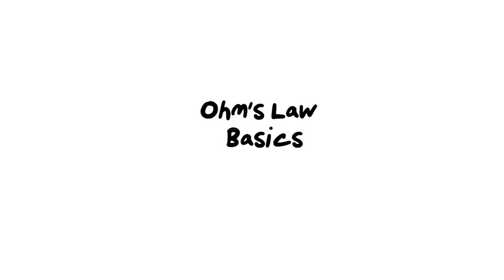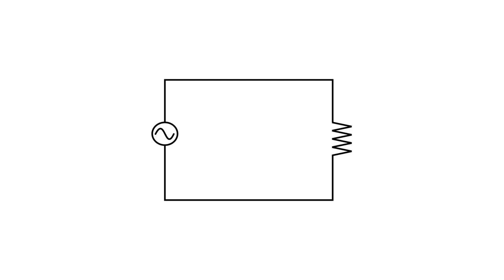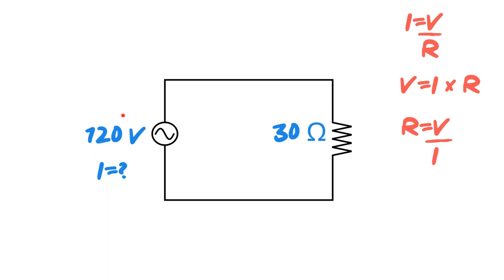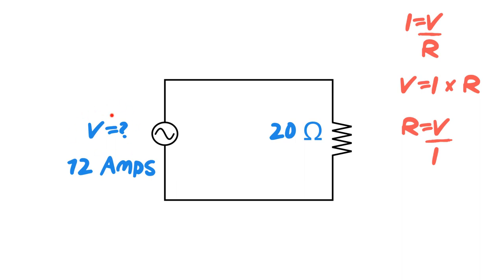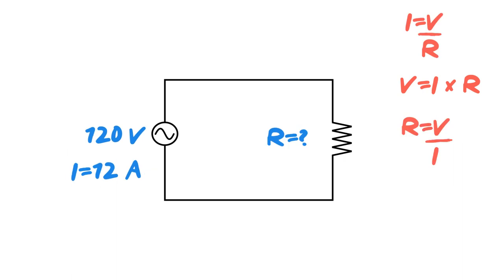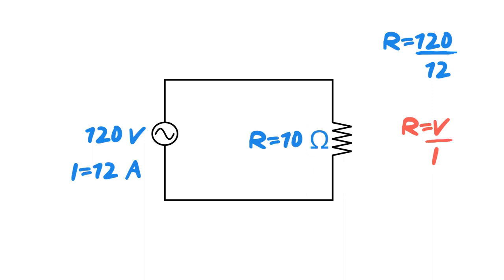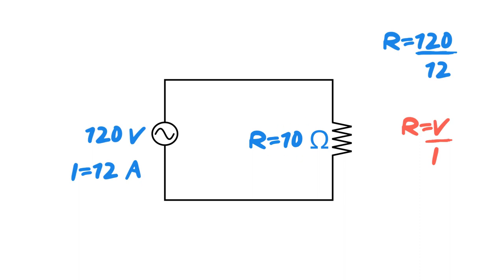BASIC OHMS LAW: Getting back to basics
Once you understand the relationship between current, voltage, and resistance you unlock the mysteries of electricity.